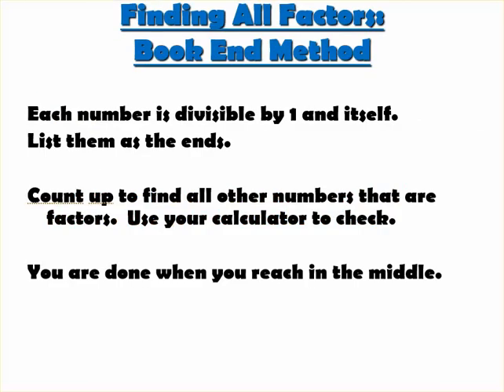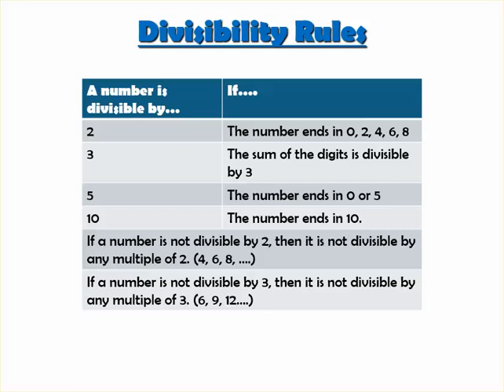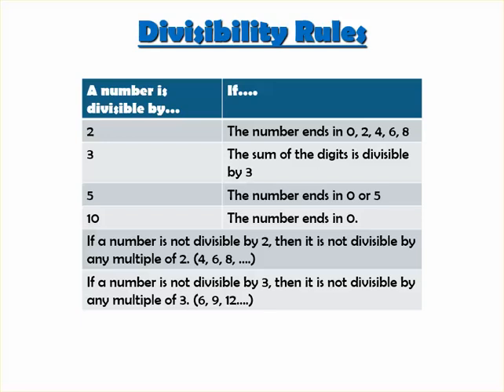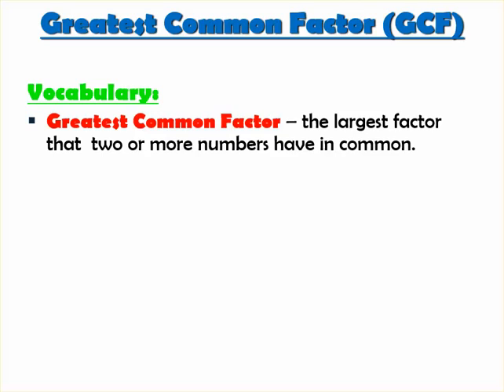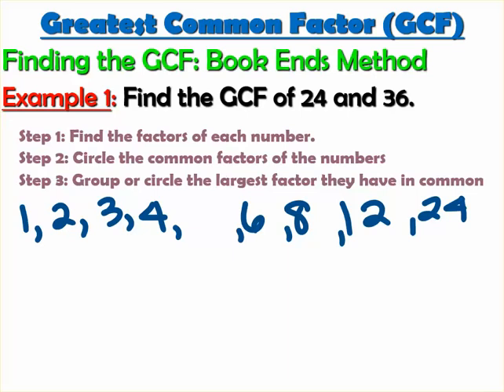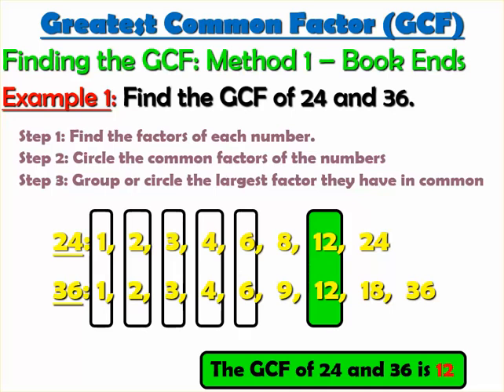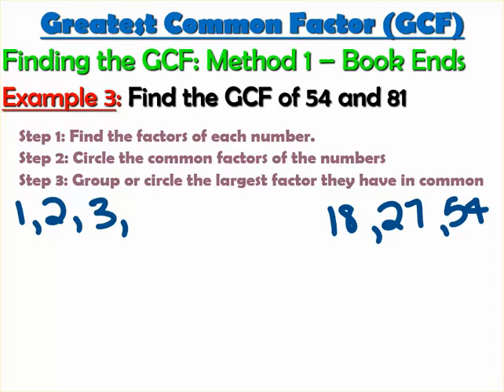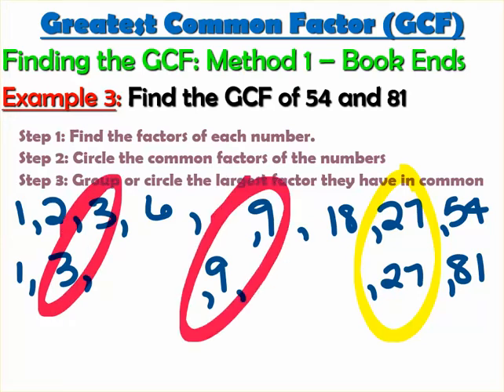GCF Whole Numbers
Finding the Greatest Common Factor of Whole Numbers
Algebra 2